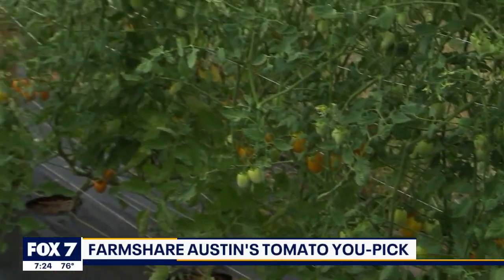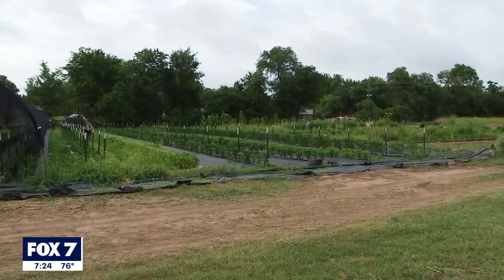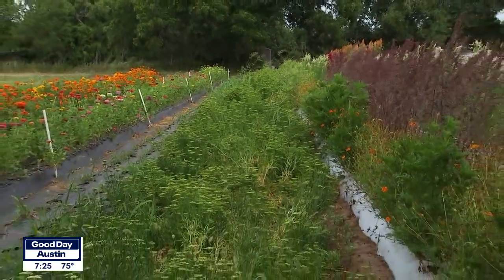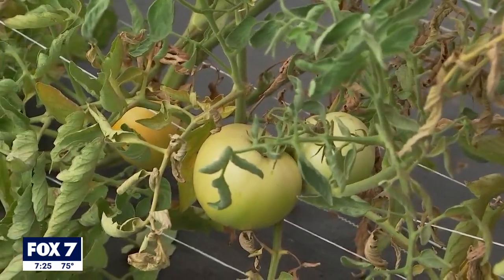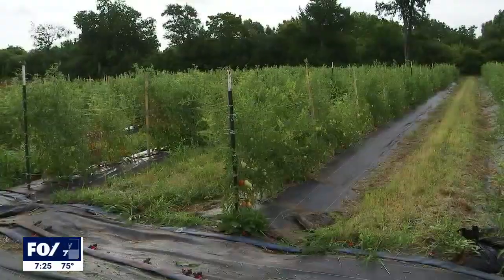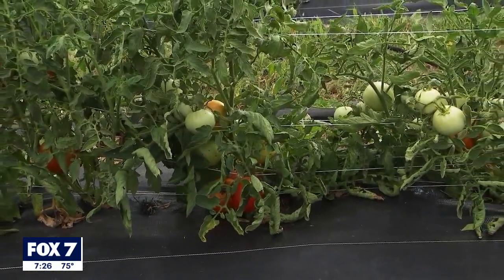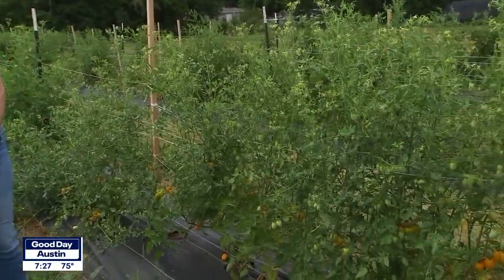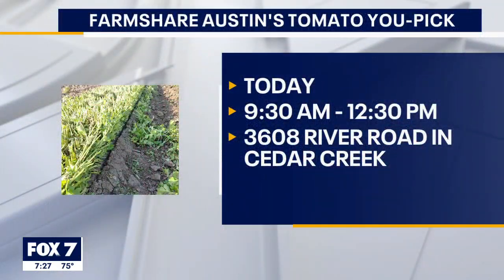Farmshare Austin hosts 'Tomato You-Pick' | FOX 7 Austin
Farmshare Austin is a 10-acre organic farm where you can pick tomatoes with help from Farmshare farmers and students! Good Day Austin's Libbi Farrow tells us more.